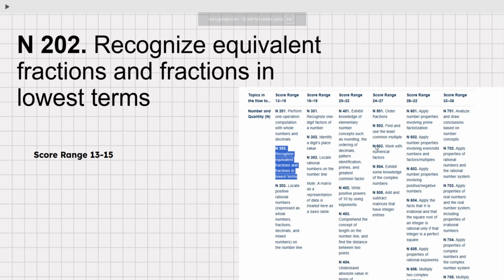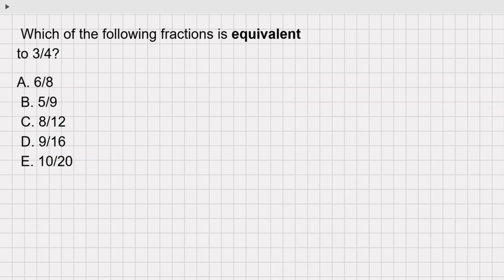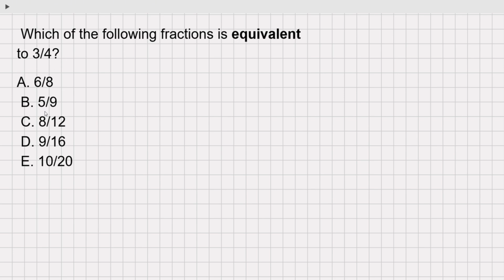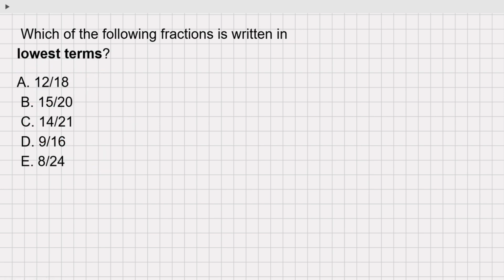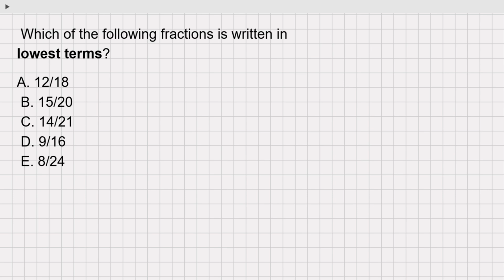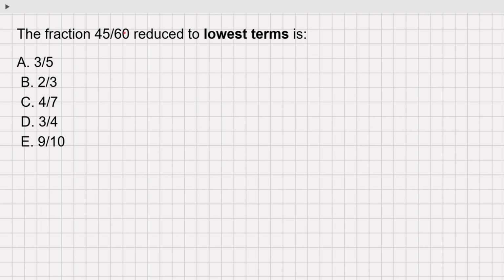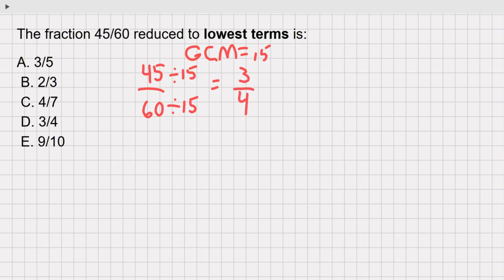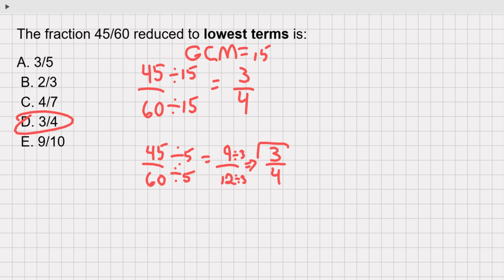Ace the ACT Math Section: Understanding Equivalent Fractions - ACT Math Study Series N 202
Today we are looking at N 202. Recognize equivalent fractions and fractions in lowest terms. Hope this helps you get that 36!